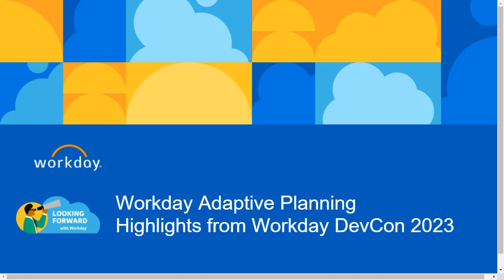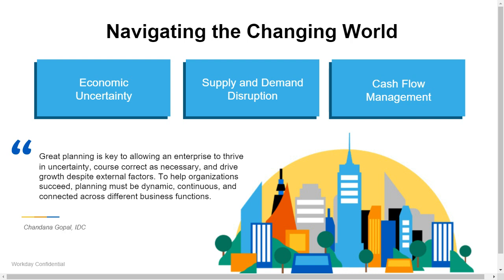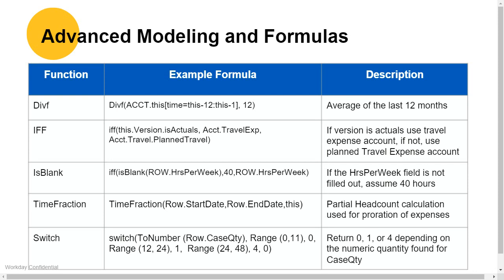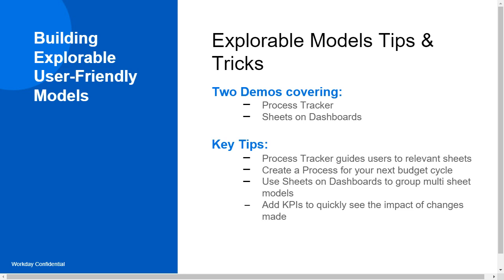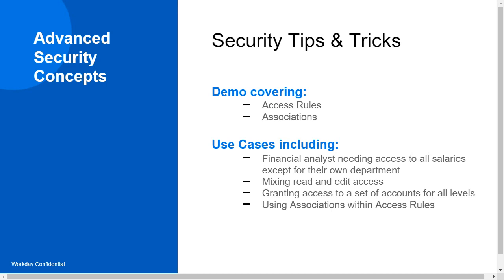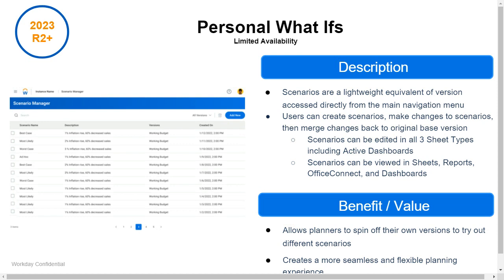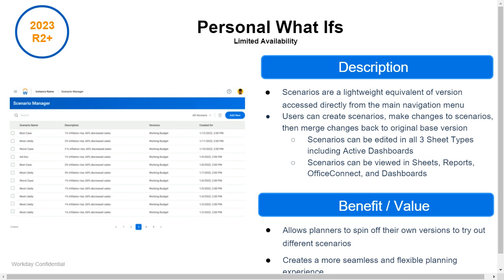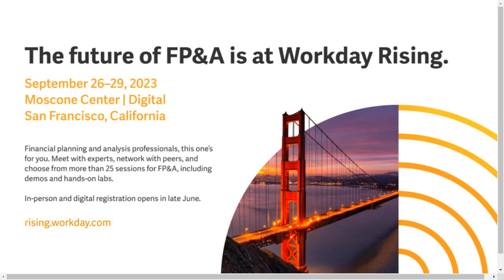Workday Adaptive Planning: highlights from Workday DevCon.